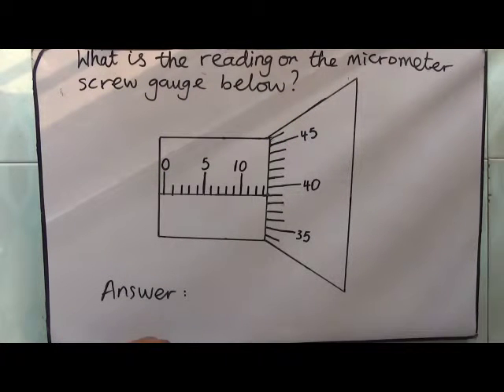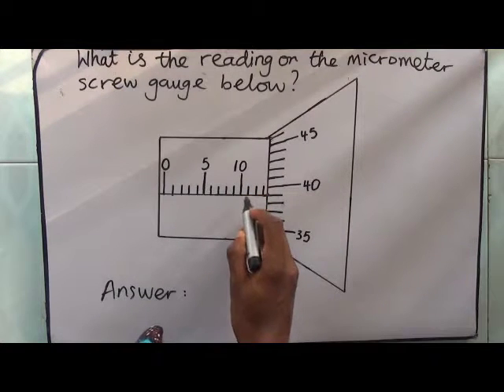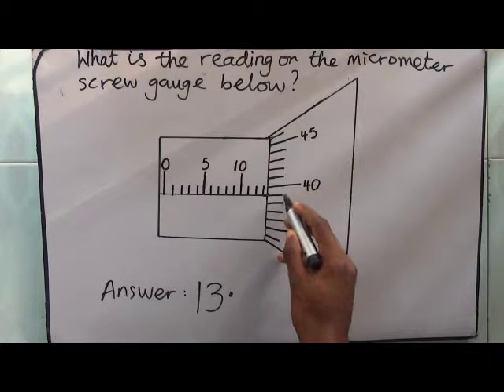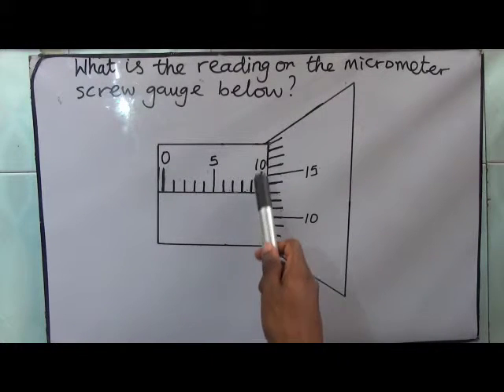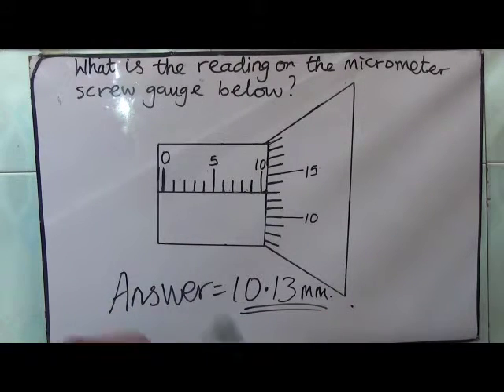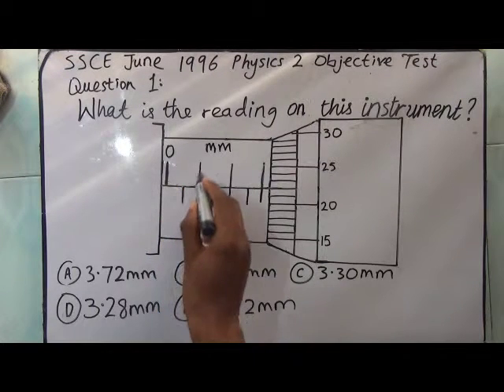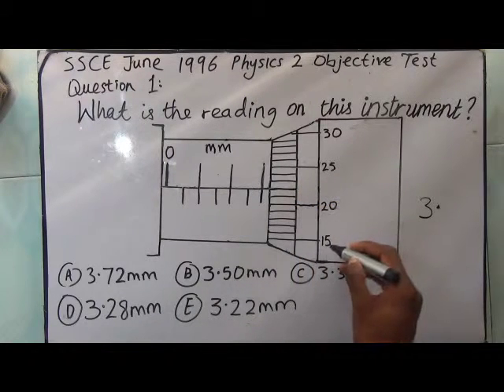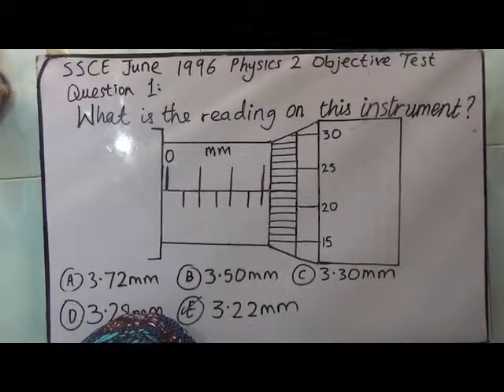Answering Examination Questions on the Micrometer Screw Gauge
SUBJECT: Physics
TOPIC: Measurement
This video explains how to answer examination questions on the Micrometer Screw Gauge. A WAEC (SSCE) past question is included among the solved examples.